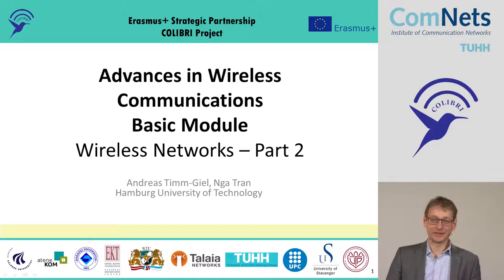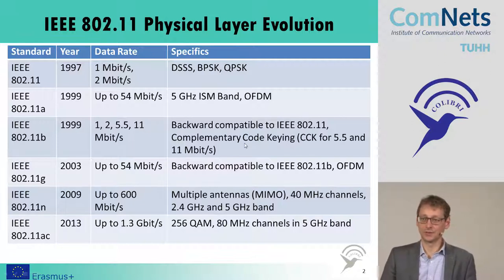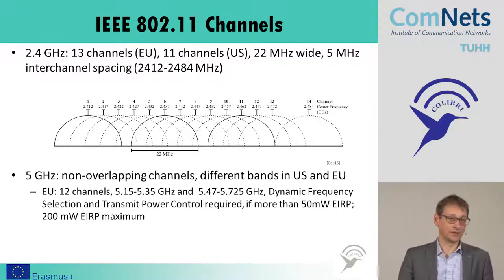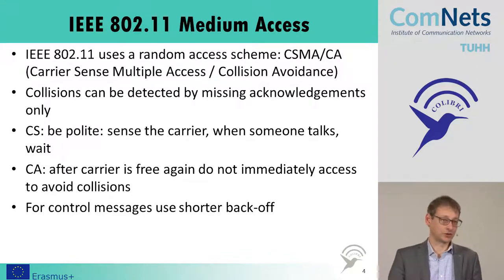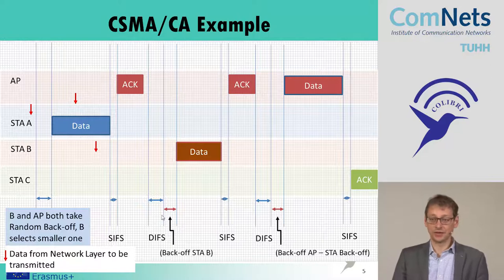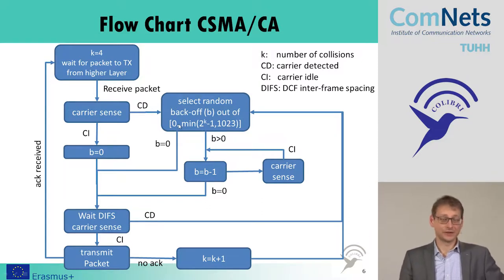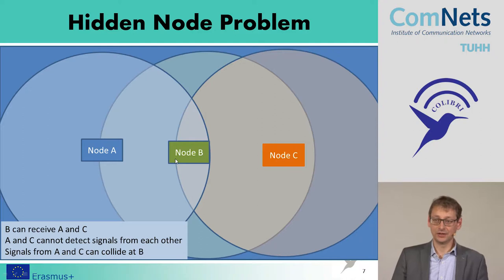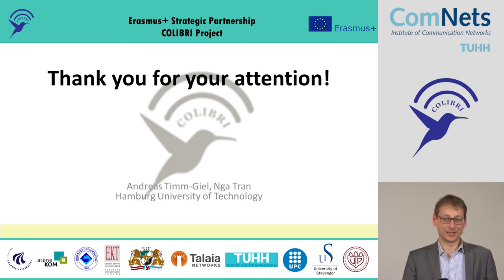Advances in Wireless Technologies - Wireless networks 2 (Basic part 4/7)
Wireless networks 2/2.